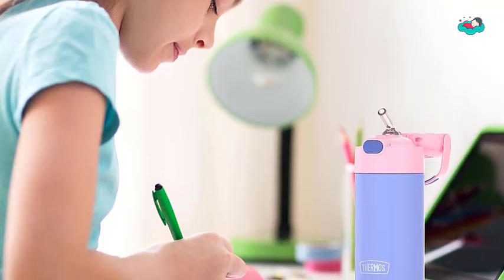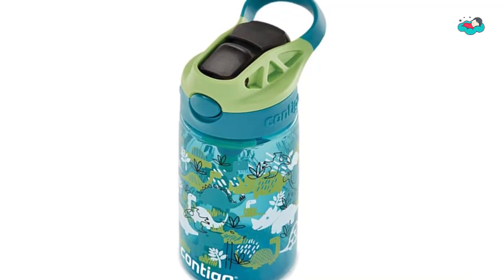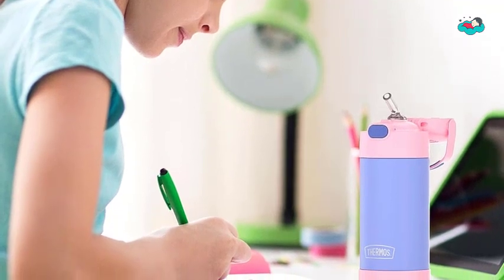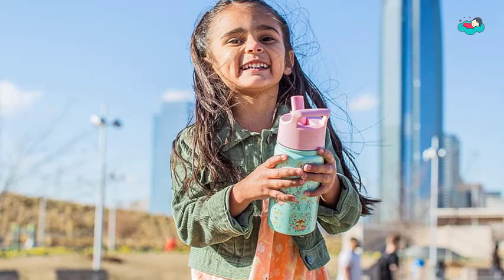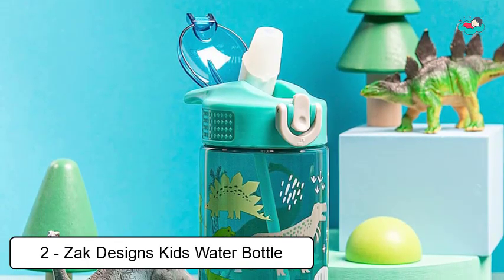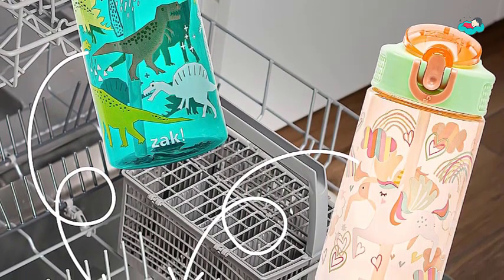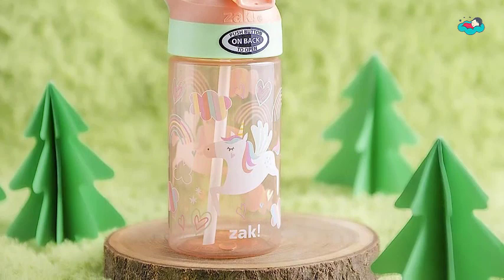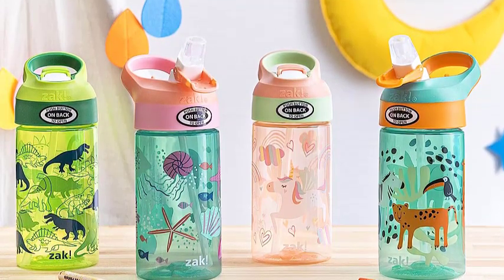Top 5 Best Toddler Water Bottle 2023 - Toddler's Mama